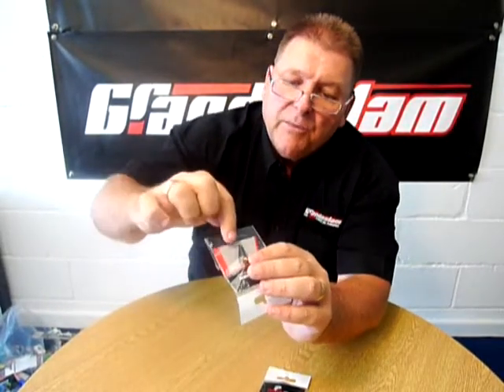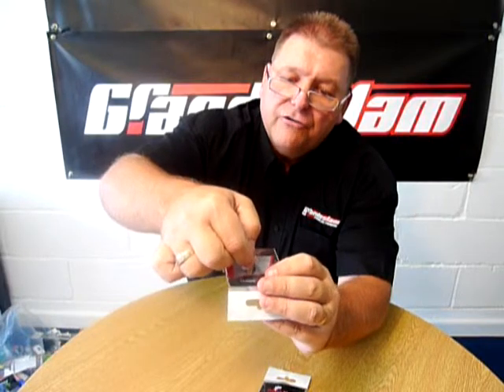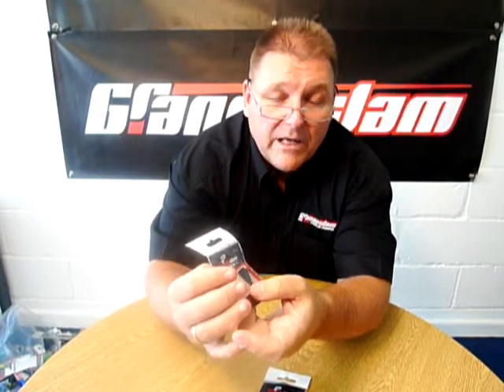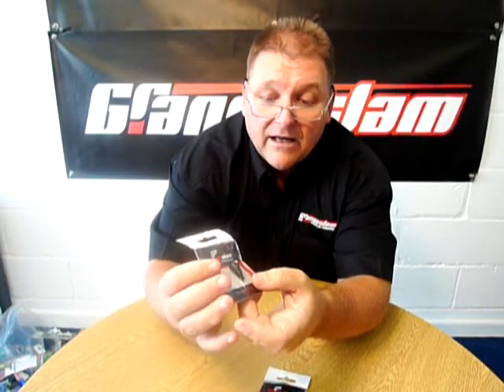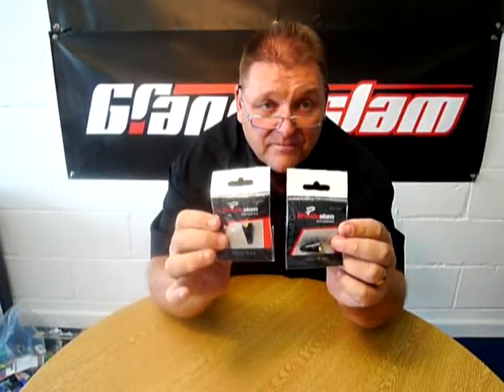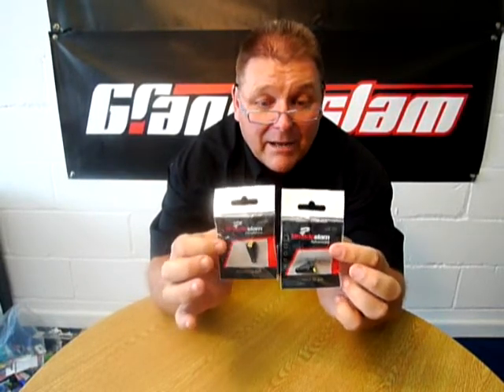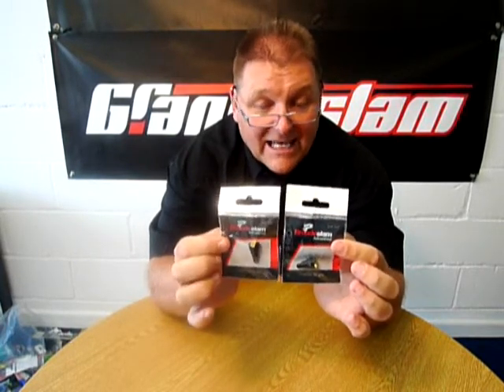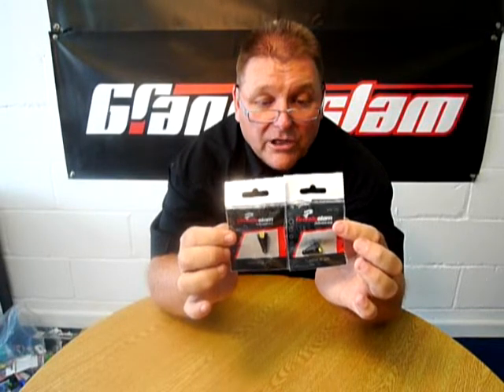Grandeslam Advanced Plummet